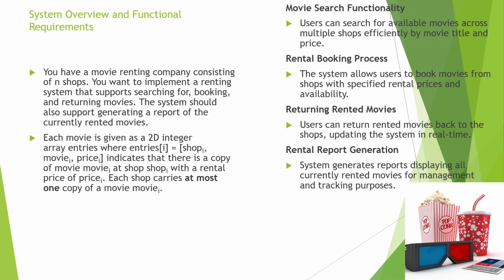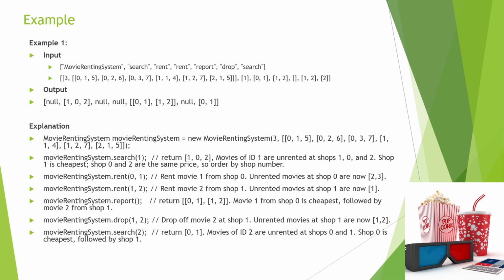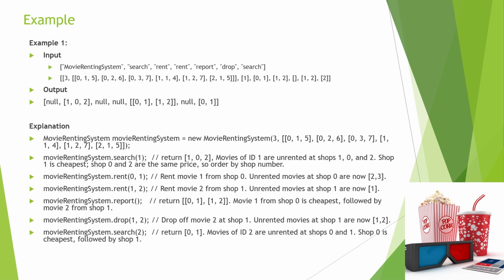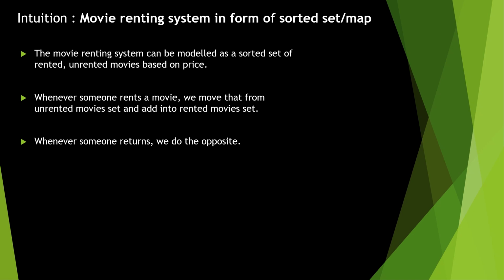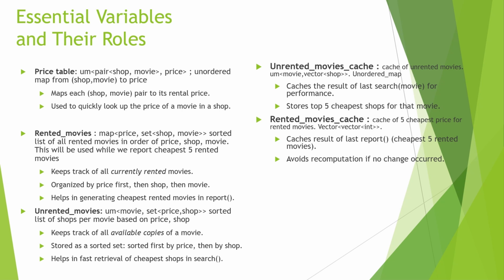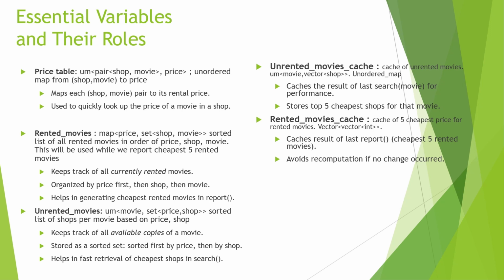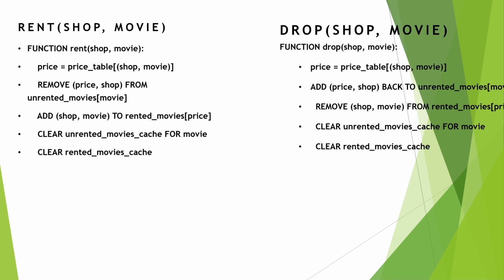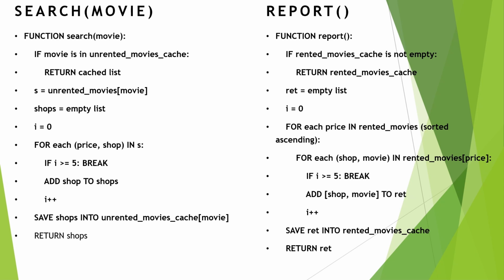Movie Renting System Leetcode 1912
0:43 - Problem Statement and Functional requirements
10:31 - Intution
12:48 - Data structures / Variables used
21:02 - Algorithm discussion